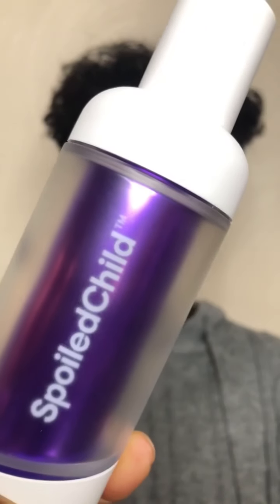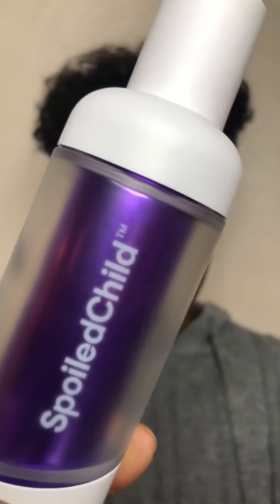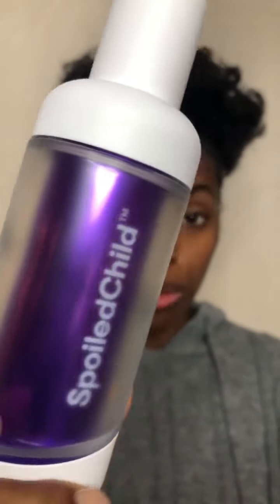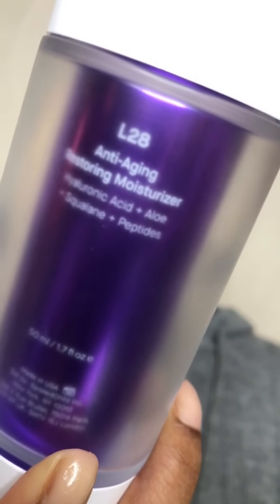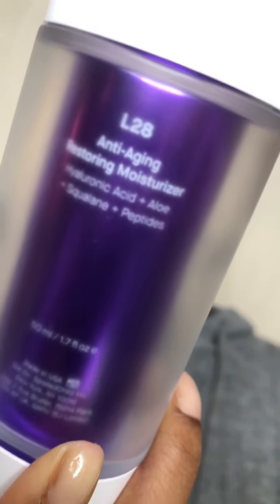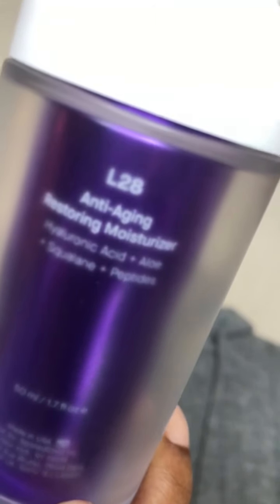SpoiledChild Product Review | L28 Anti-Aging Restoring Moisturizer with Stephany Casanova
This lightweight gel cream is gentle enough to be your everyday moisturizer yet powerful enough to stimulate collagen production for visibly tighter pores, smoother skin texture, and more lifted skin. Clinically proven to improve the appearance of fine lines, wrinkles, and way-too-visible pores in just 4 weeks.

WHAT IT DOES:
97% saw plumper, more hydrated skin in 1 week

93% saw brighter, more radiant, less dull skin in 1 month

89% saw smaller, tighter, less visible pores in 1 month

6/7 saw a reduction in wrinkles and more lifted, firmer skin in 1 month

95% saw improved skin texture with smoother, softer skin in 1 month
*Clinically proven results based on clinical study

GOOD TO KNOW:
Dermatologically Tested

Cruelty Free

Paraben Free

Hypoallergenic

Safe for Sensitive Skin

Vegan

80% of consumers are using products they don’t need. Don’t be one of them. Ask SpoiledBrain